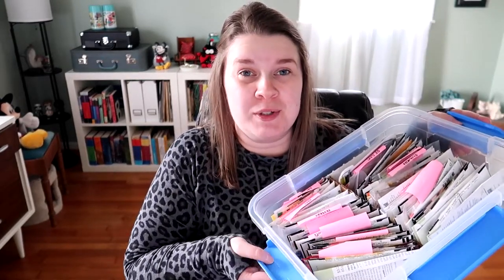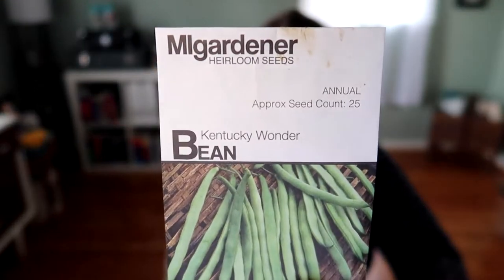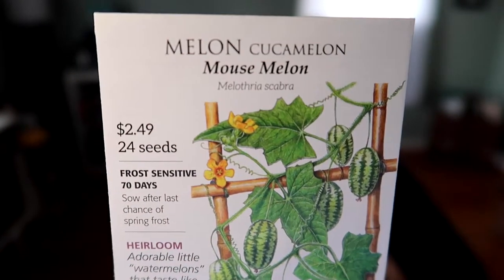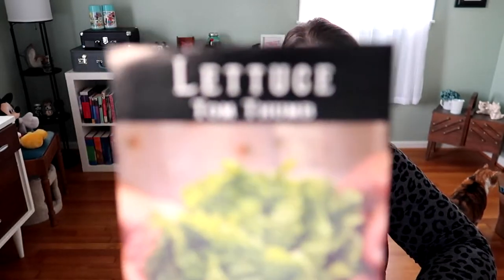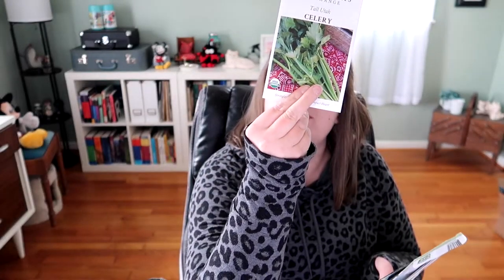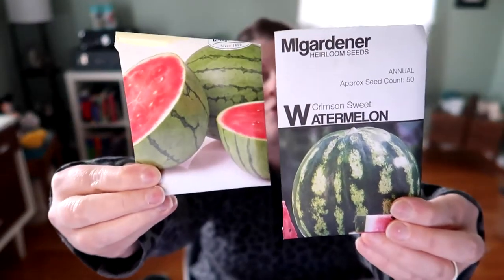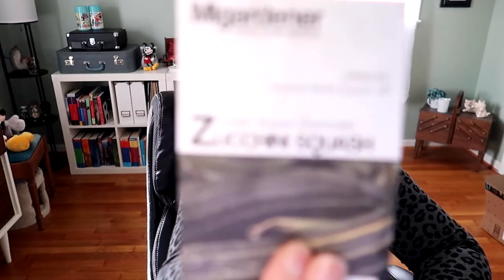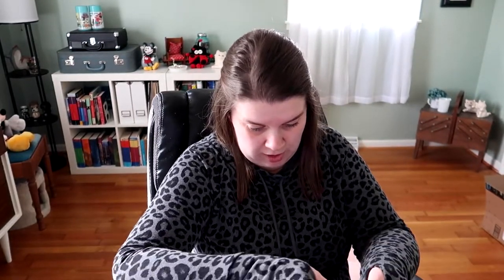What I'm Growing in 2022! | Organic Gardening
I'm so excited to share the list of everything I'm growing in 2022! Here's the whole list, in case you want to reference it:

BEANS
Kentucky Wonder Pole
Purple Podded Pole
Rattlesnake Pole
Blue Lake Pole
Tendergreen Bush
Dragon Tongue Bush
Jade Bush

CUCUMBER
Green Dragon Burpless
Chinese Snake
Muncher
Ashley
Cucamelon

HERBS
Slo-Bolt Cilantro
Mammoth Dill
Dukat Dill
Oregano
Thyme
Flat Leaf Parsley
Thai Basil
Emily Basil
Dark Opal Basil
Lettuce Leaf Basil
Triple Curled Parsley
Barbecue rose-many
Chives
Genovese Basil

LETTUCE
Nero Toscana Kale
Mesclun Mix
Blue Curled Scotch Kale
Buttercrunch Lettuce
Apple Blossom Swiss Chard Blend
Matador Spinach
Arugula
Celery

PEPPERS
Chocolate Beauty Sweet Bell
Keystone Resistant Giant Bell
Lemon Spice Jalapeno
Etuda
Shishito

ROOTS
Scarlet Nantes Carrots
Amarillo Carrot
All American Parsnip
Purple Carrot
American Purple Top Rutabega
Danvers 126 Half Long Carrots

SQUASH
Italian Striped Zucchini
Yellow Crookneck
Cube of Butter
Honeynut

TOMATOES
Aunt Ruby's German Green
Carbon
Chianti Rose
Kellogg's Breakfast
San Marzano
Amana Orange
Delicious
Blue Berries Cherry
Aunt Ruby's Yellow Cherry
Aussie
Black Cherry
Firebird
Salisaw Cafe Cherry
Sungold Cherry

FLOWERS
Laura Bush Petunias
Shockwave Purple Petunias
Rainbow Blend Coleus
Dwarf Coral Mix Cockscomb
Pampas Plume Celosia
Peach Melba Nasturtium
Large Marigolds
Queen Lime Zinnias
Mexican Red Torch Sunflowers
Velvet Queen Sunflowers
Italian White Sunflowers
Lemon Queen Sunflower
Benary's Giant Blend Zinnia
Clark's Heavenly Blue Morning Glory
Bachelor's Buttons
Shirley Double Mix Poppy
Petite Yellow Marigold